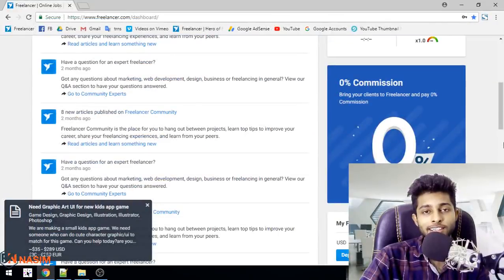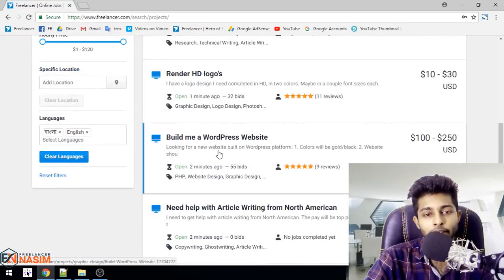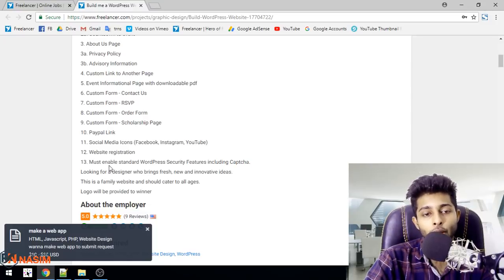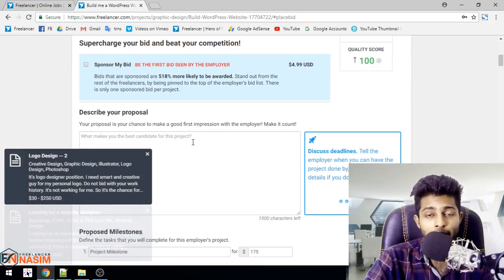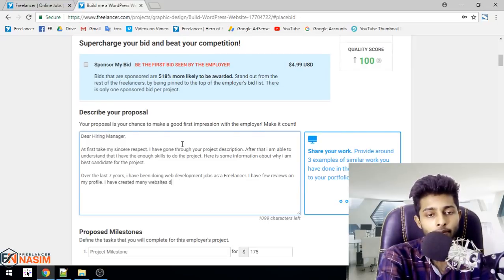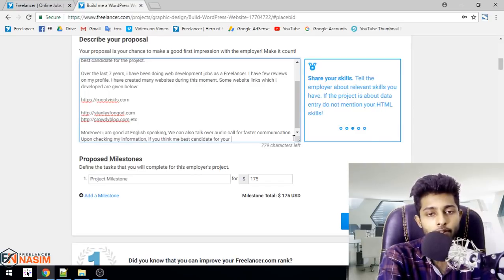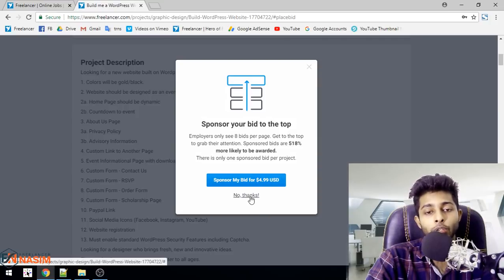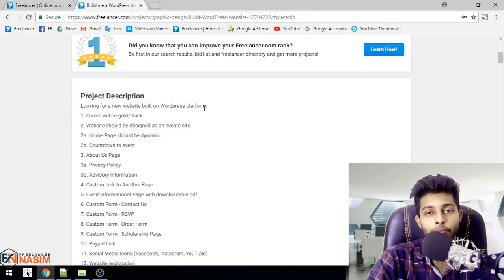যেভাবে বিড করলে প্রজেক্ট পাওয়ার যেতে পারে। How to write proposals to projects as a freelancer?